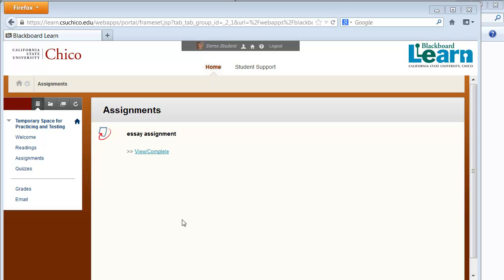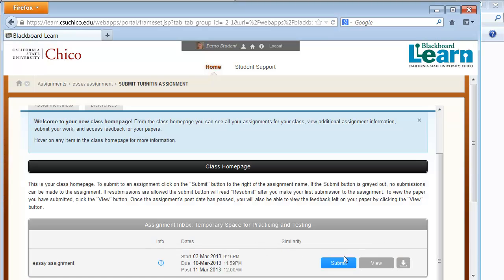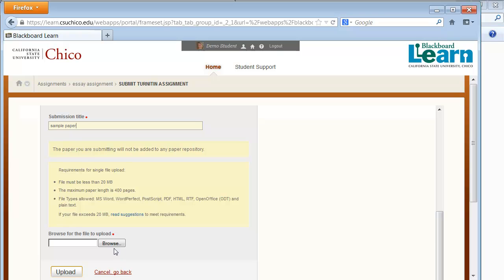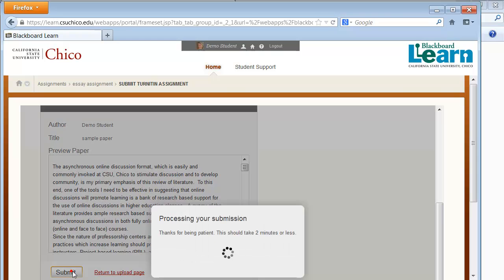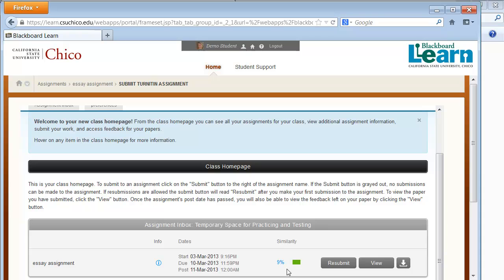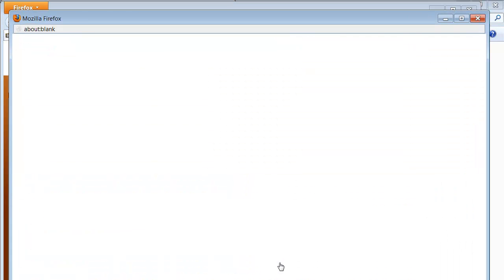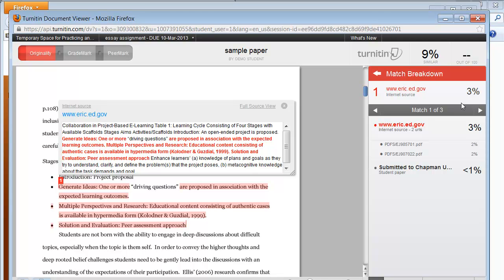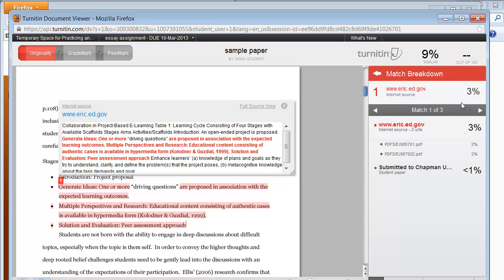Submit a Paper to Turnitin in Blackboard Learn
This tutorial demonstrates the procedure for submitting to a Turnitin assignment from the student perspective.